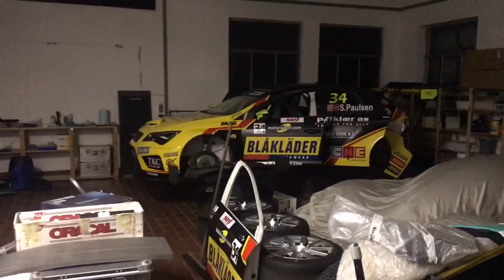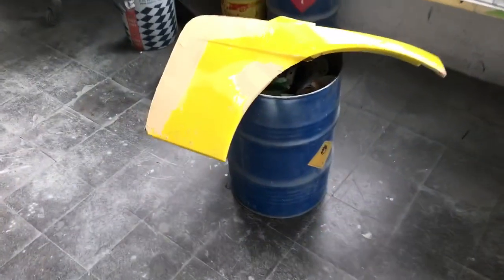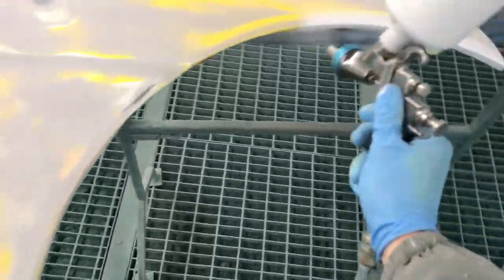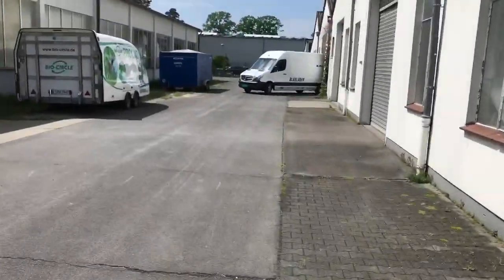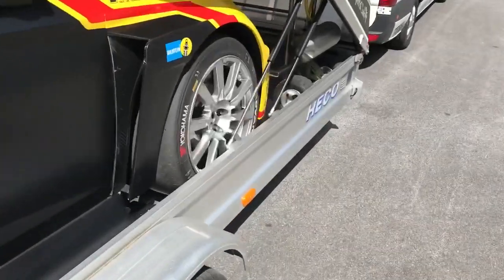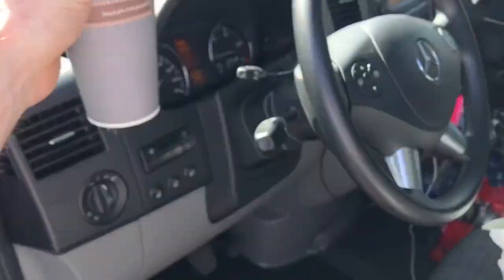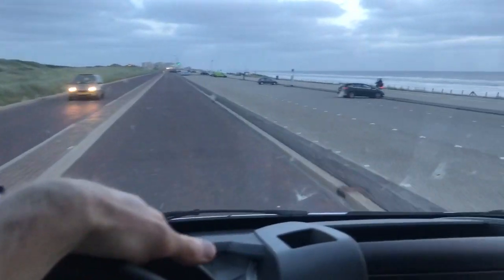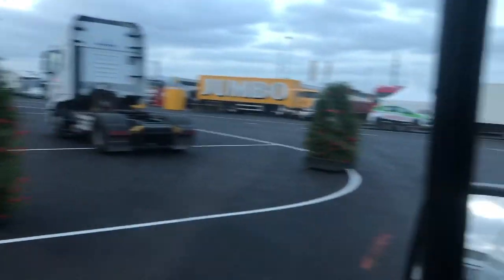LAST PREPARATIONS AND TRAVEL TO ROUND 2 OF TCR EUROPE AT ZANDVOORT IN HOLLAND - VLOG 44